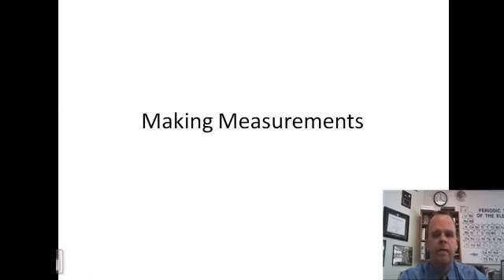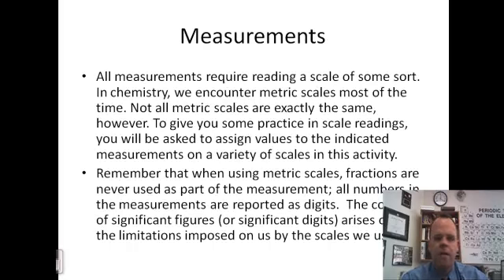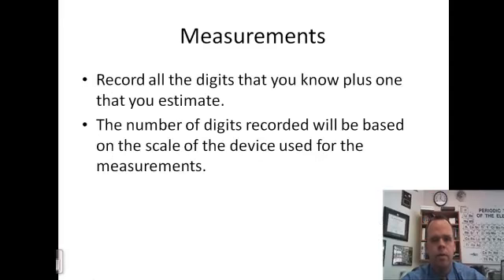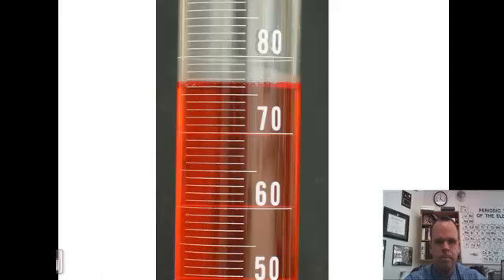Making Measurements in Chemsitry